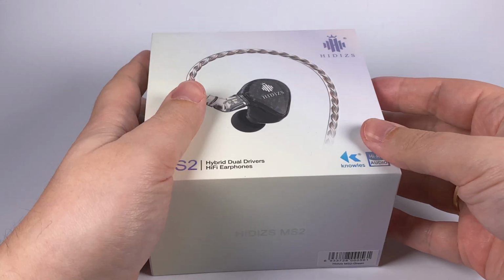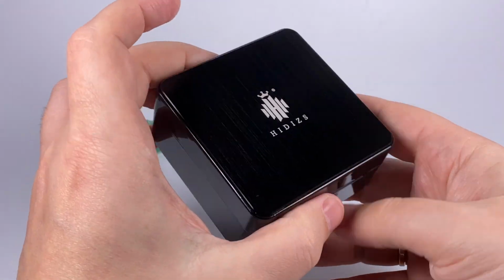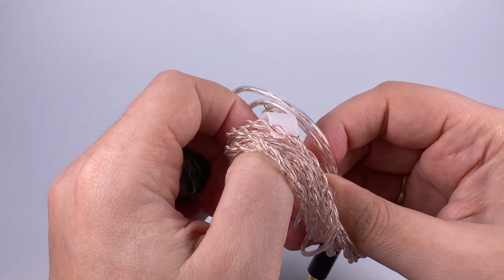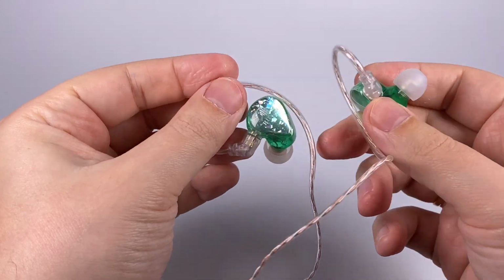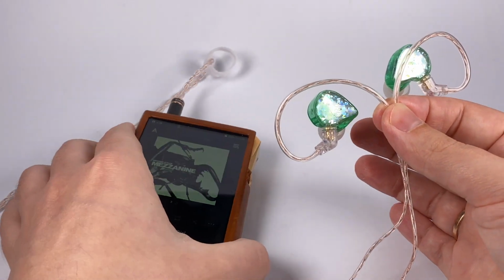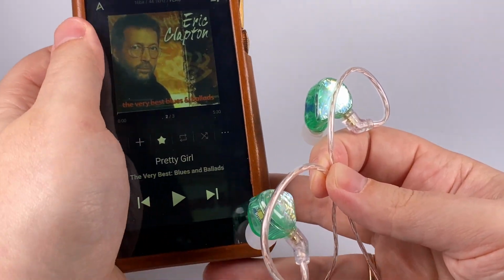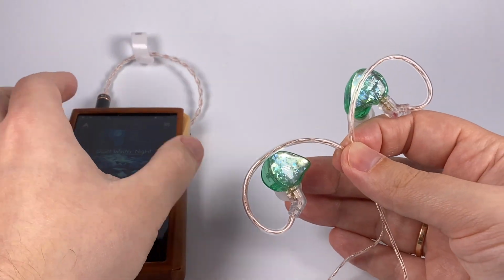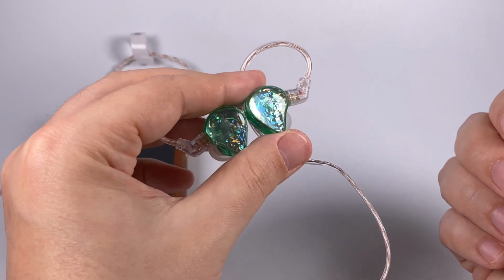Hidizs MS2 hybrid earphones review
New hybrid IEMs from Hidizs offers a stylish design and a pleasant sound for a pretty affordable price

0:00 — Introduction
1:26 — Package, accessories, and design
6:29 — Sound
13:19 — Pairings and comparisons

Massive Attack — Dissolved Girl
Eric Clapton — Pretty Girl
Hoff Ensemble — Redd Mamma